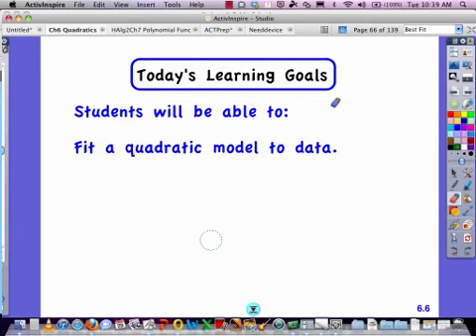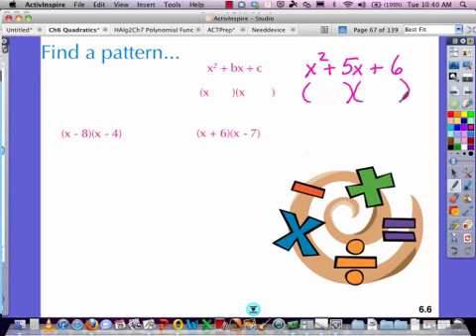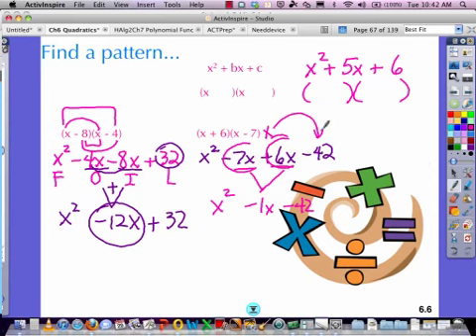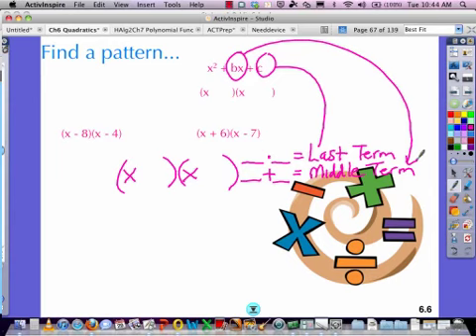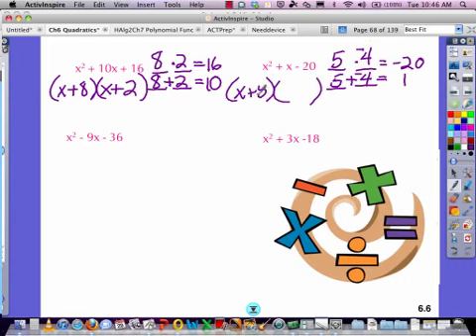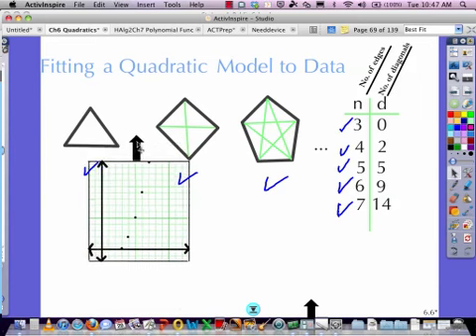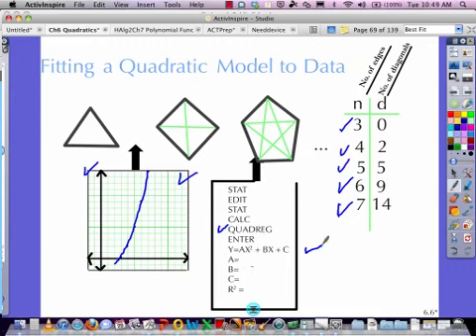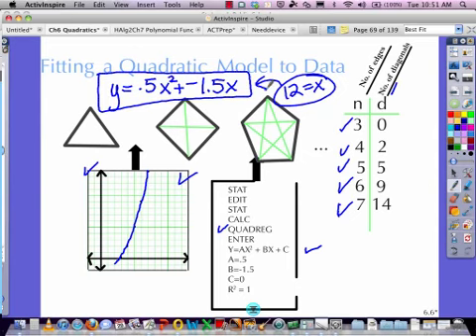Algebra 2 Lecture 6-6